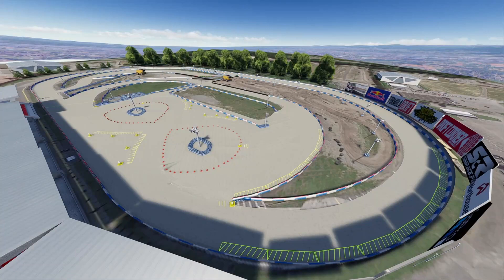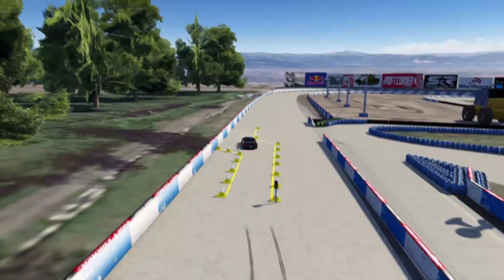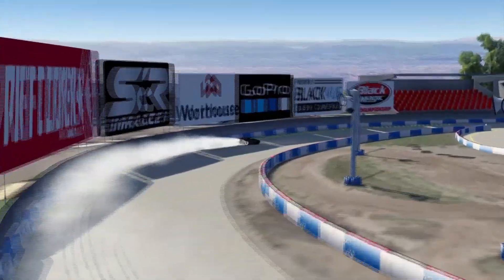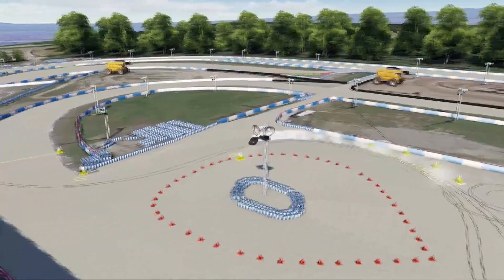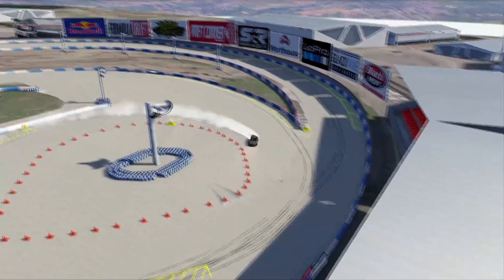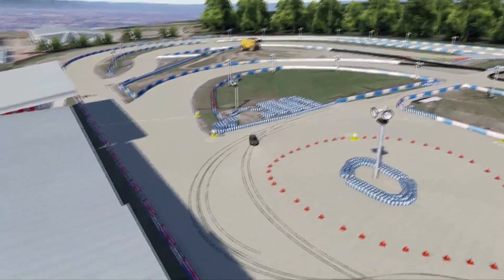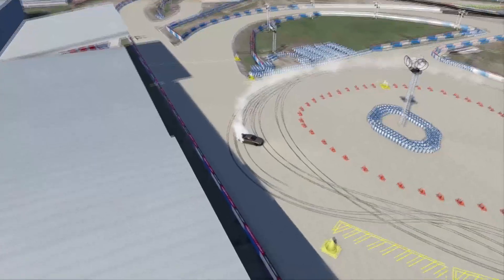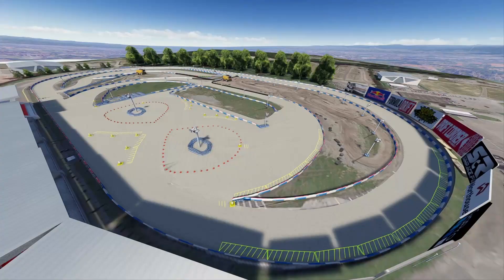Evergreen Speedway Open Drift Layout - Assetto Corsa Track Preview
I have been working on an Evergreen Speedway Open Drift Layout for Assetto Corsa. Here is a preview of the first version.
I didnt create the original Evergreen Speedway FD layout, I just modded it. It was a great place to start.

Suggest A Track  🏁  and car 🚗
Do you have a favorite track and car combo I should try? Let's hear em in the comments!

Have you tried drifting in Assetto Corsa?  What's your dream car? Let me hear it!

Driving Gear:
- Thrustmaster TS-PC Base
- AJP Steering Wheel with Adapter
- Amazon E-Brake

All the gear I use myself in one Amazon Shop. Thanks!

🎥  Catch the Stream Live 📺 YT, Twitch, Tik Tok & sometimes Kick
- Streaming Random Nights Between 9pm - 12 am PT.
- Follow ZabelGameZ on Socials & Zabel on Kick.com